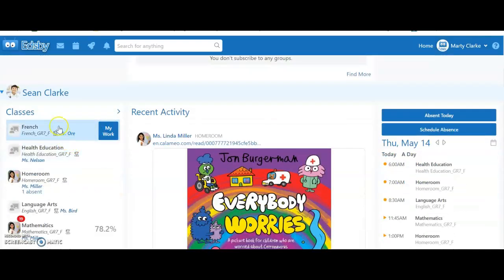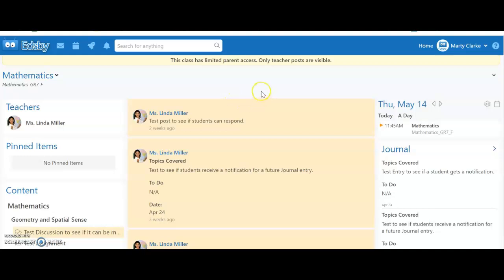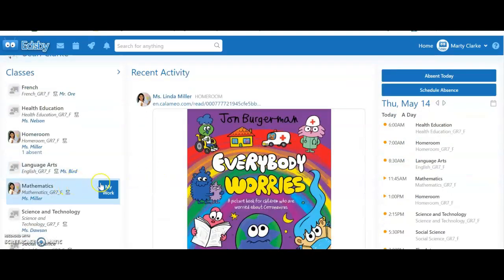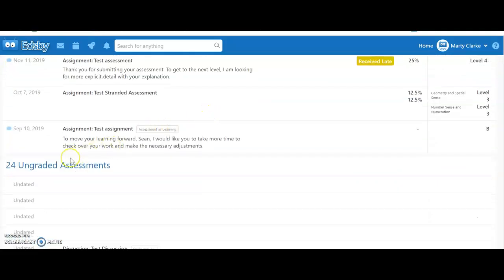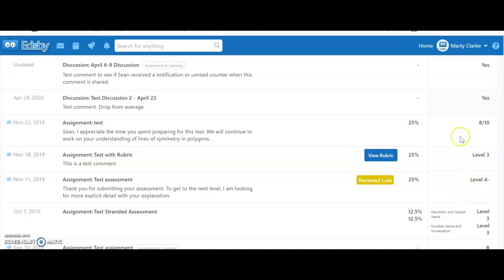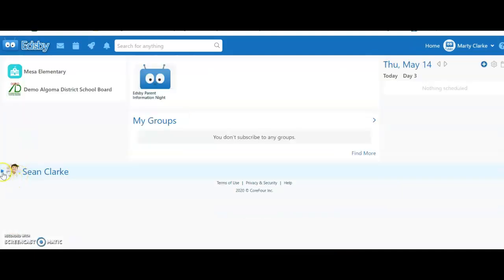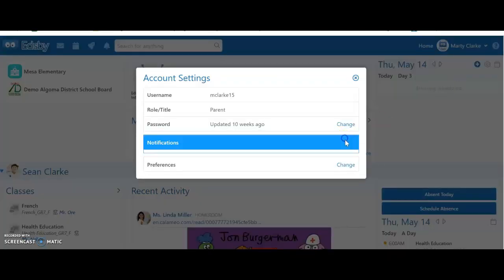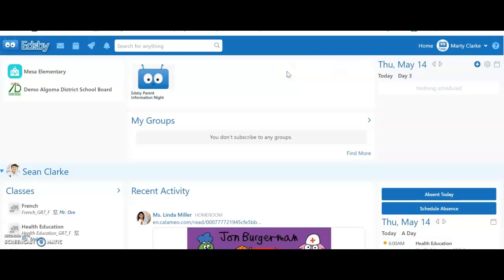Parent View Within Edsby